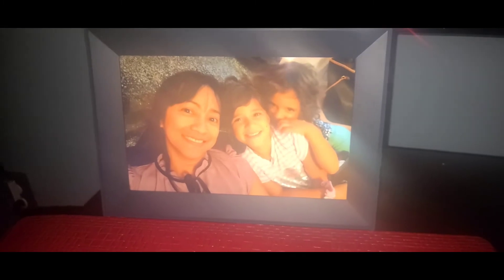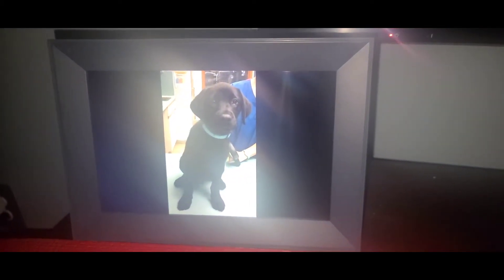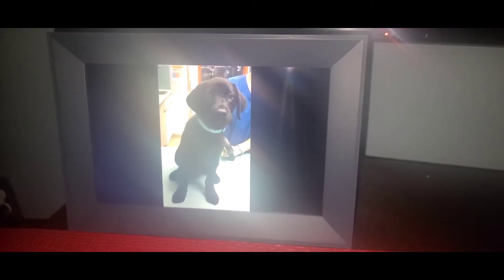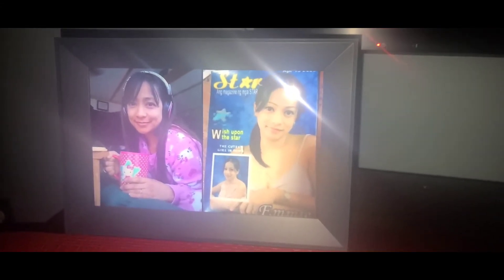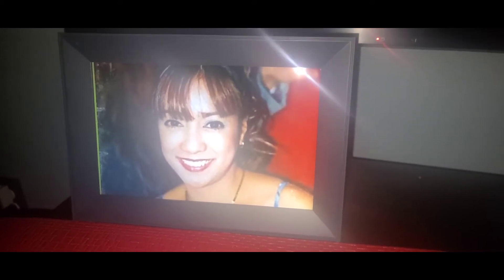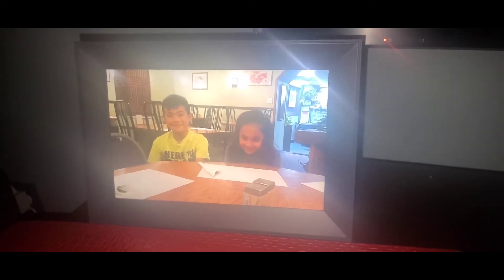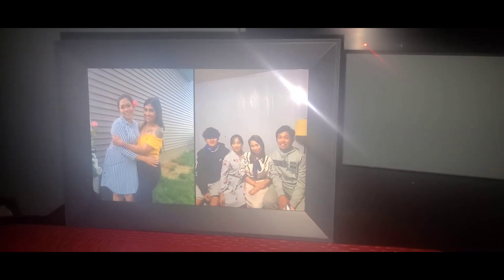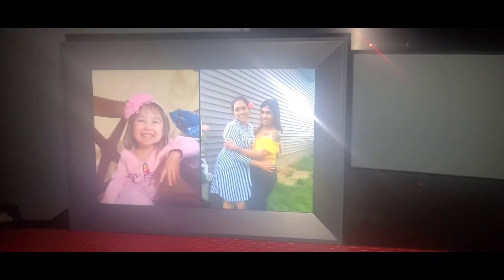AURA Digital Frame On/Off Schedule.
Hello everyone. Today I am gonna share with you one of the feature of Aura Digital Frame. The On/Off schedule. You can control when you gonna turn it on or off. Of you are gonna be away for vacation, you can just turn it off and turn it on when you get back. I really really love my Birthday present. My best gift so far. How you guys like it? Do you have one of this or other brand? Dp you like it? Share your thoughts with me on the comment section.